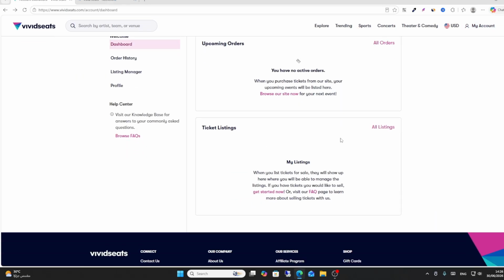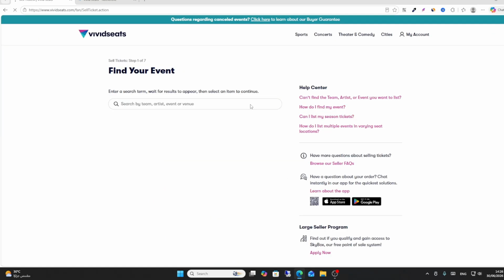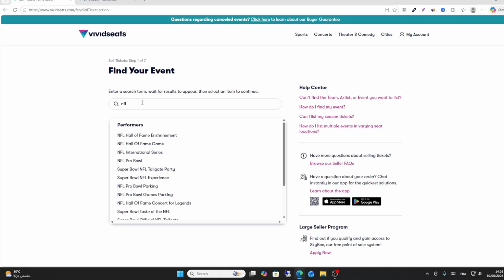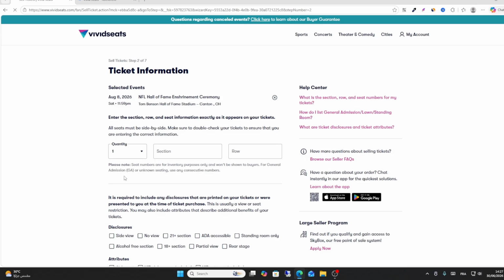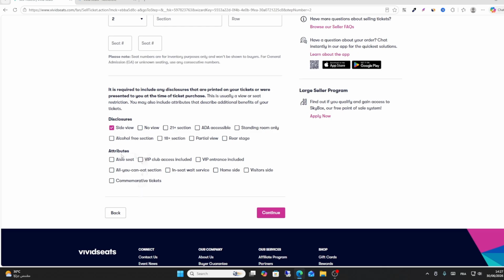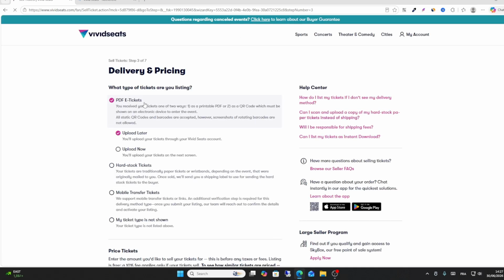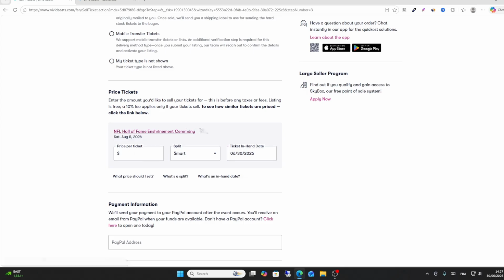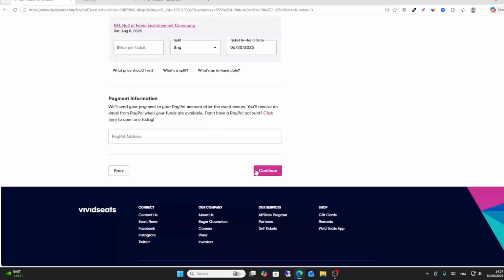How To Sell Tickets On Vivid Seats (Full Guide)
In today's video i will cover vivid seats